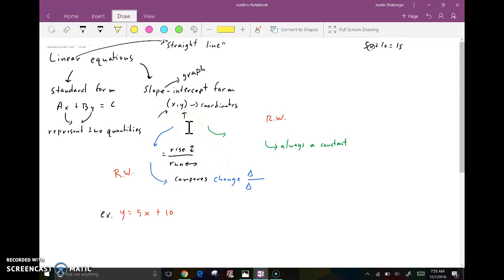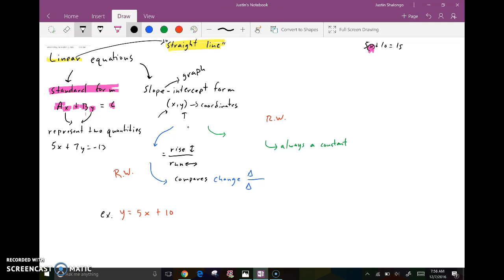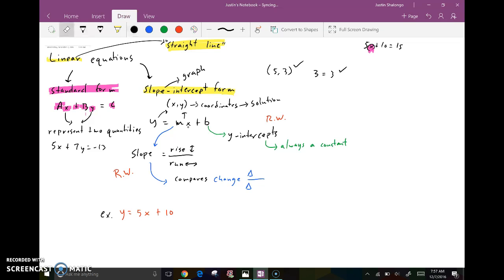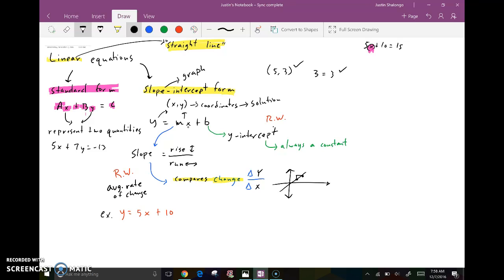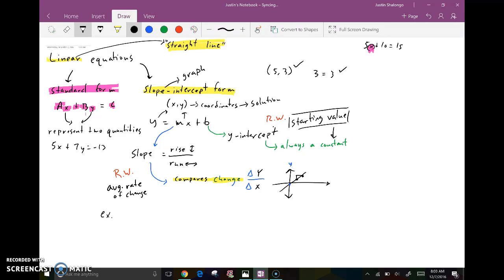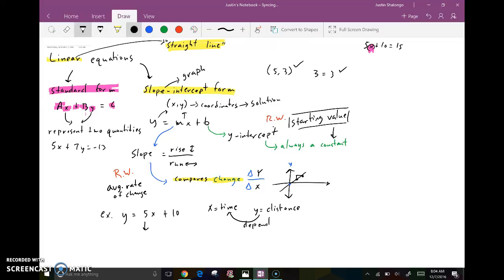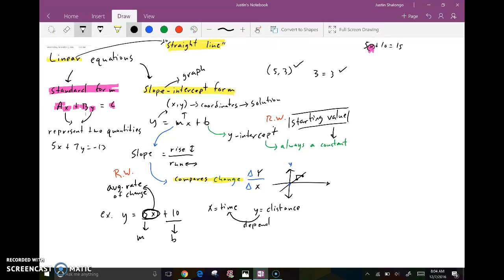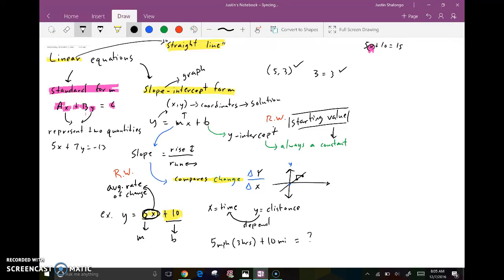How to understand a Linear Relationship | Algebra